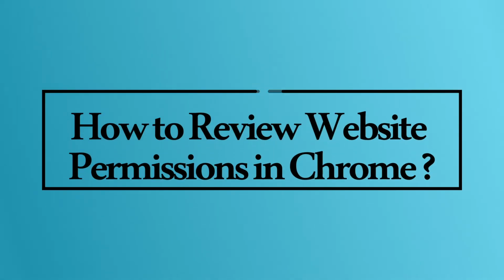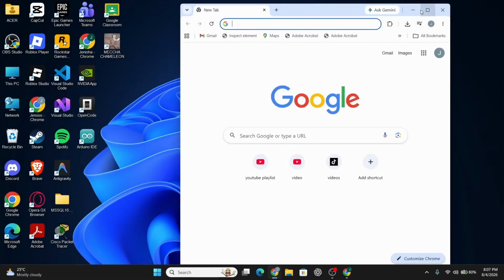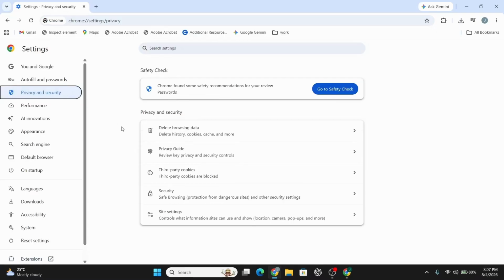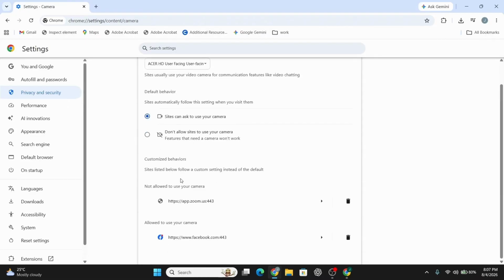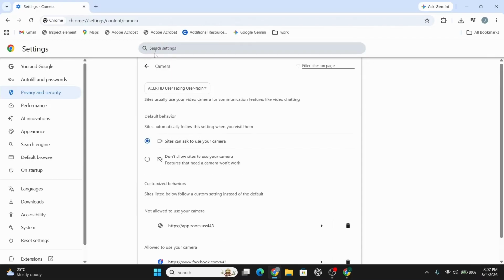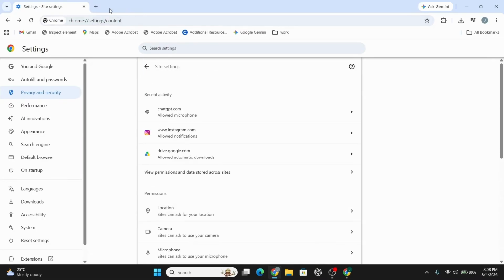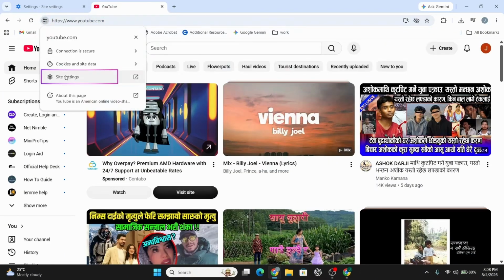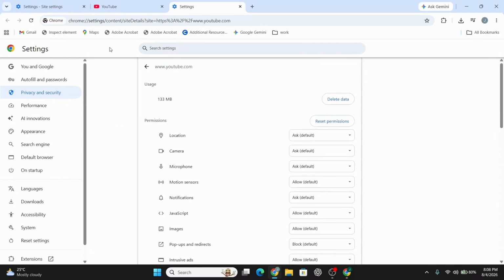How to Review Website Permissions in Chrome ?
How to Review Website Permissions in Chrome ?: Welcome to our step-by-step guide on "How to Review Website Permissions in Chrome!" If you want to check which permissions websites have in Google Chrome or manage access to your camera, microphone, location, notifications, and other browser features, this video is for you. In this tutorial, we’ll show you how to review website permissions in Chrome, check site settings, manage website permissions, block or allow permissions, and control what websites can access on your computer. These settings can help you manage your privacy and control website access in Chrome.

In this video, we will show:
How to check website permissions in Google Chrome
How to manage site permissions in Chrome
How to allow or block website permissions
How to change Chrome website settings

What you'll learn:
How do I check website permissions in Chrome?
How to manage permissions for a website in Chrome?
How to allow or block camera and microphone access in Chrome?
How to change location permissions for websites in Chrome?
How to manage notifications and other site permissions in Chrome?